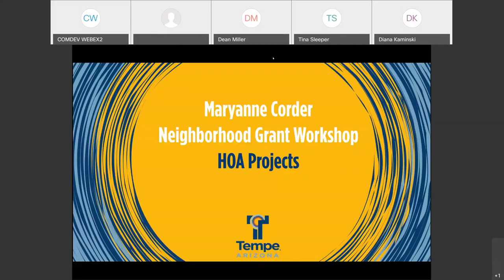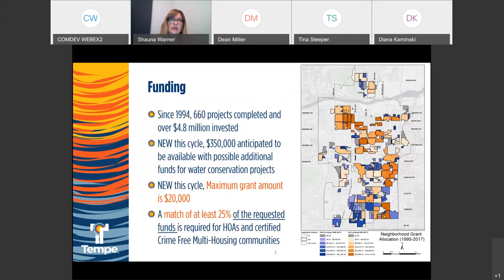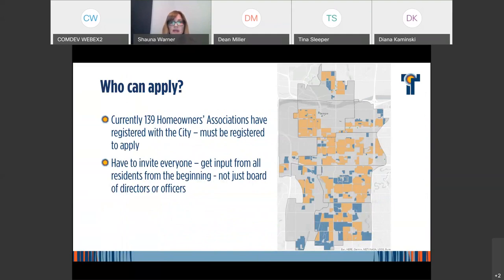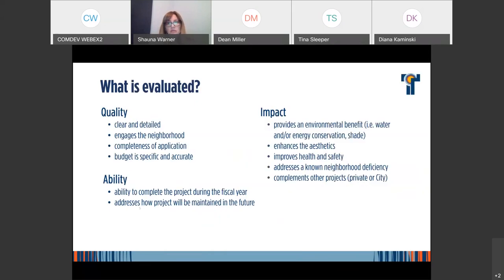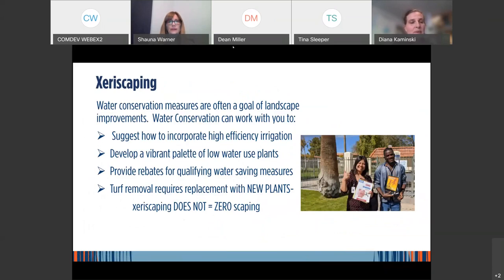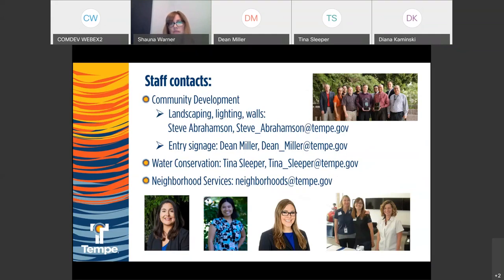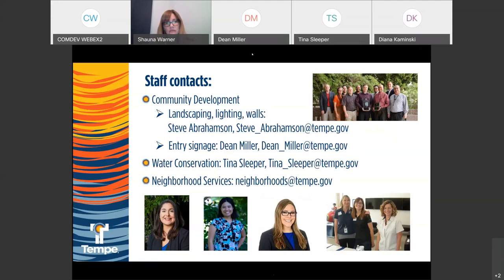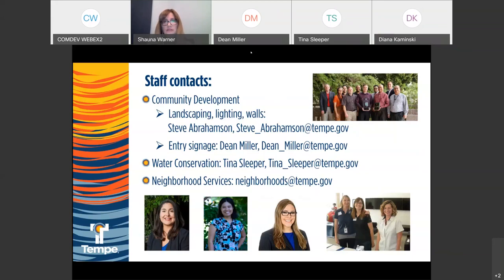Maryanne Corder Neighborhood Grant Workshop for HOAs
Workshop for HOAs wanting to apply for a City of Tempe Maryanne Corder Neighborhood Grant.